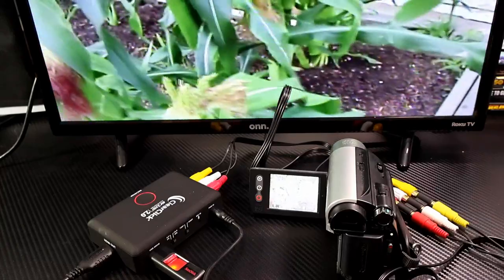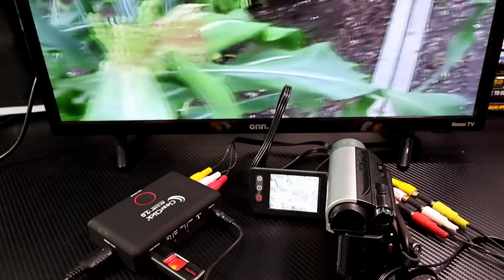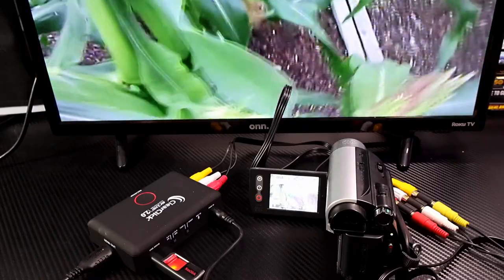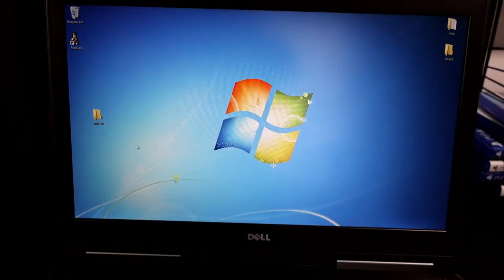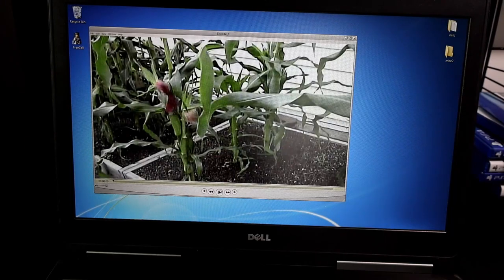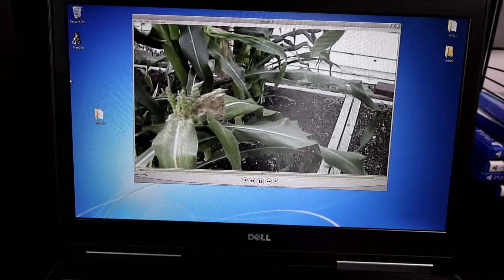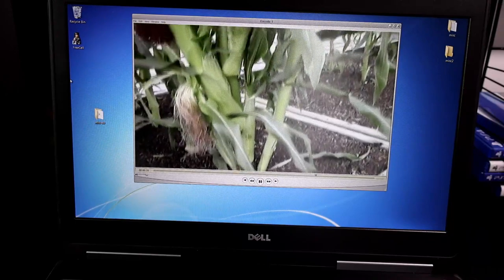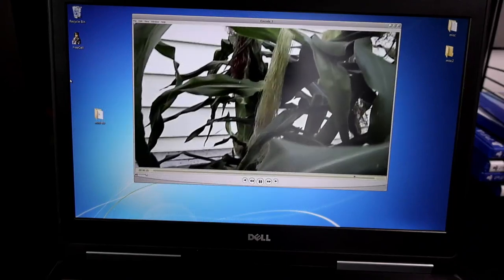ClearClick AV to HD Converter & Recorder 2 0 Second Generation Review